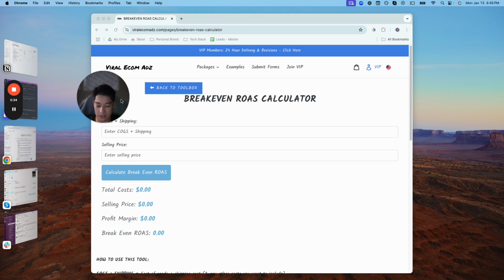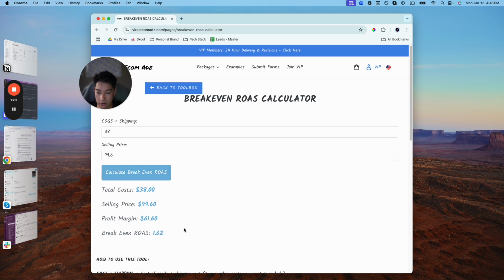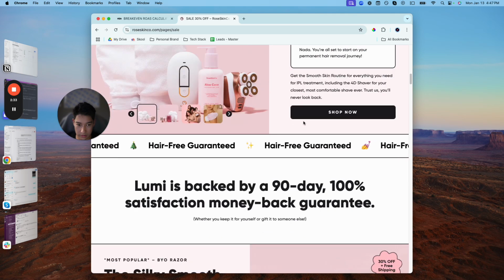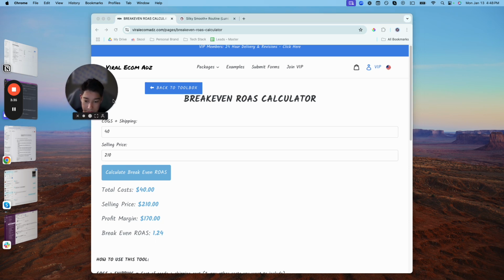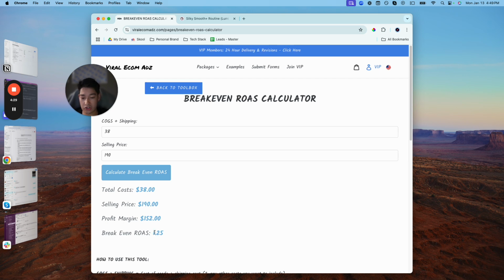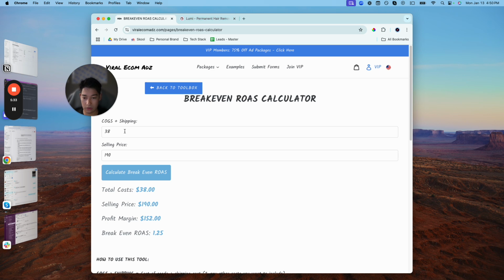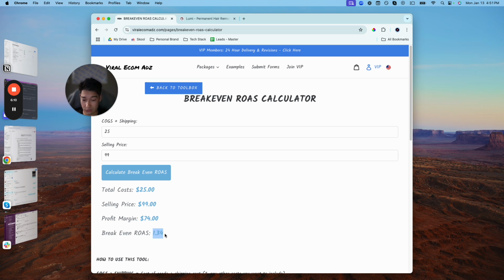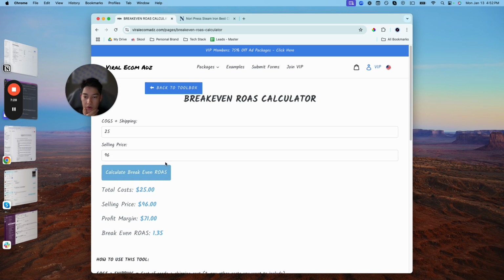Here’s the Real Metric You Need for Dropshipping Success